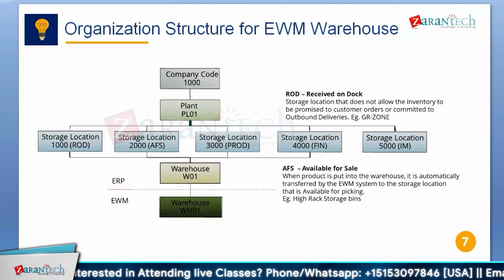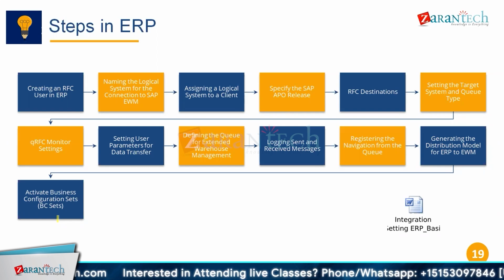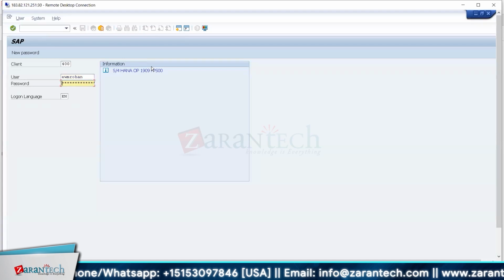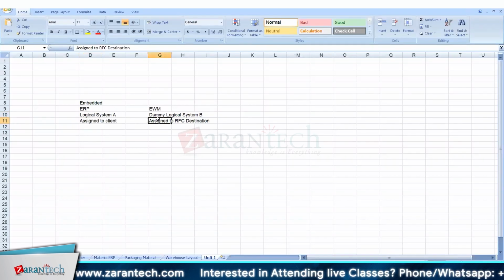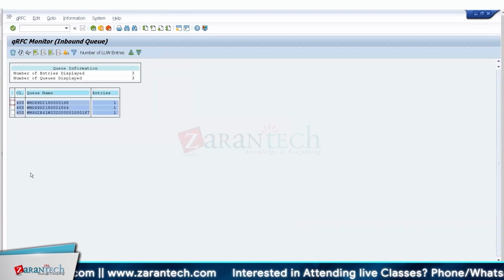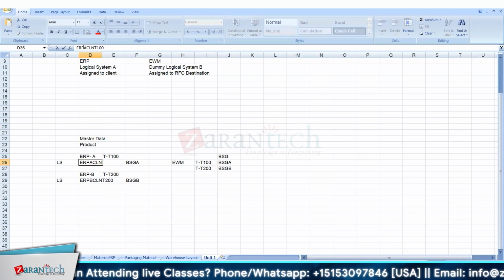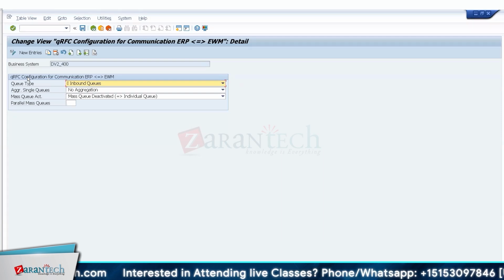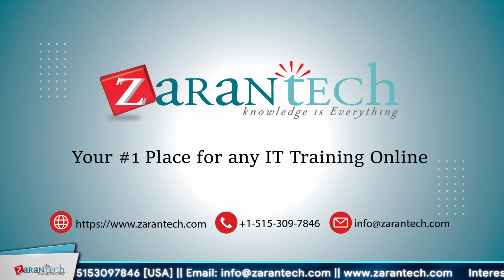Basis Integration Settings in SAP EWM | ZaranTech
In this video on "Basis Integration Settings in SAP EWM," we will explore the essential configurations needed to integrate SAP EWM with other SAP modules. Learn about key system connections, RFC settings, and middleware integration for seamless data flow.

👉 Assessments
👉 Lab Documents
👉 Certification Q&A
👉 Course Completion Certificate
👉 E-Books
👉 Certification Guides
👉 Configuration Docs
👉 Cheat Sheet